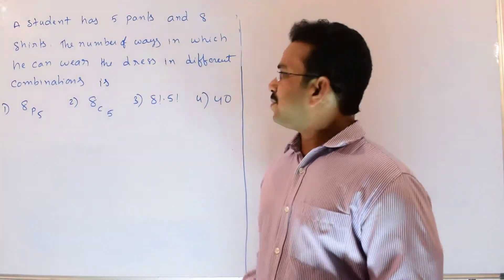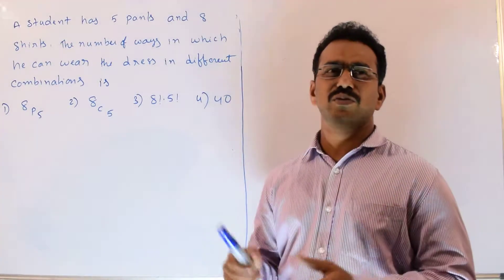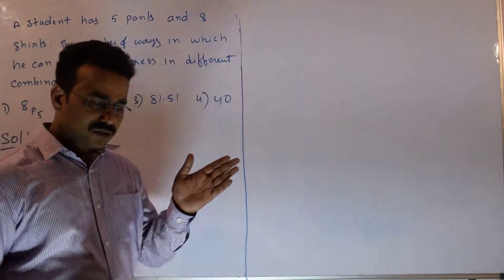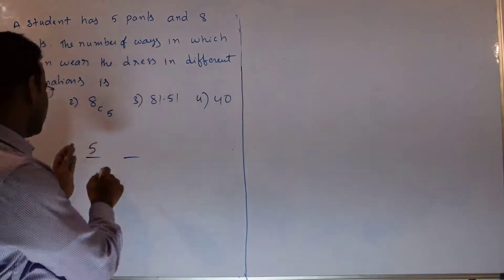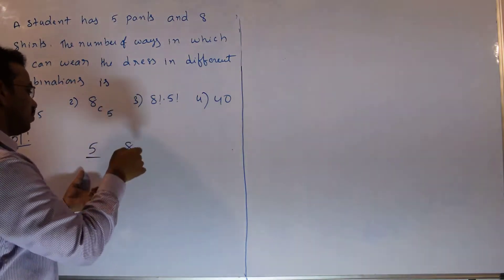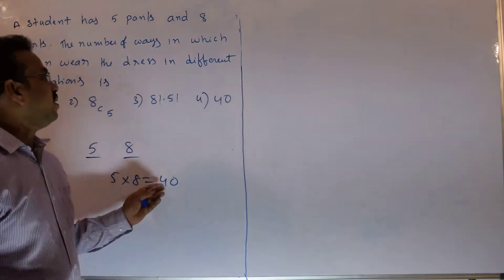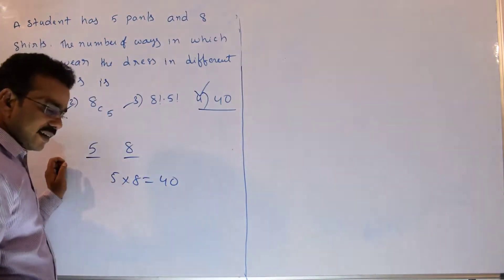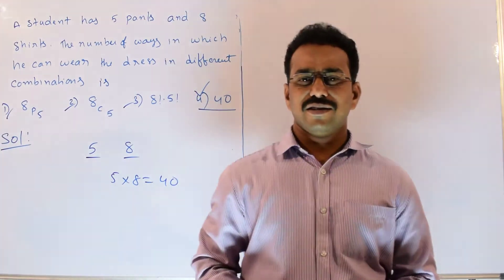A student has 5 pants and 8 shirts .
A student has 5 pants and 8 shirts . The number of ways in which he can wear the dress in different combinations.